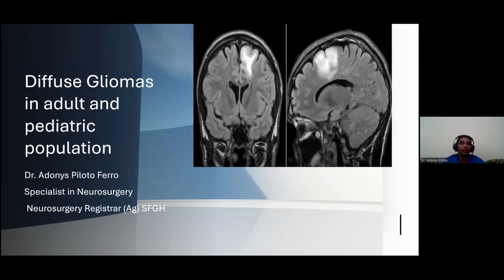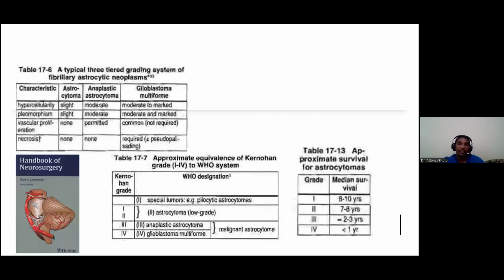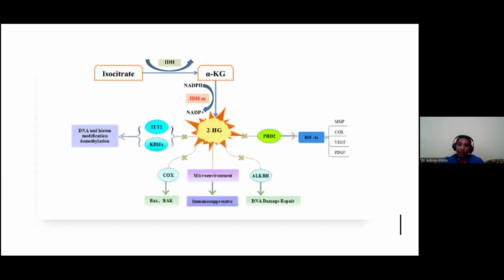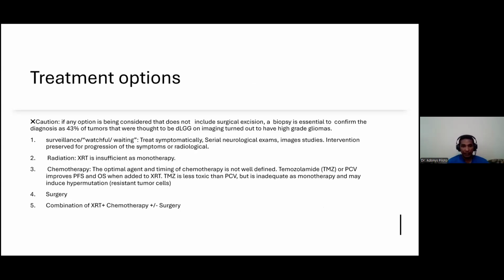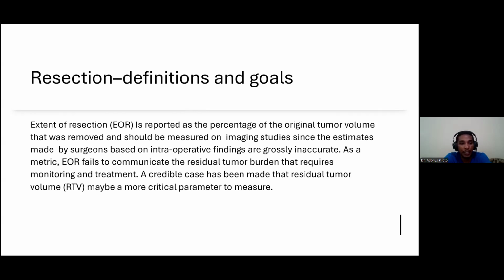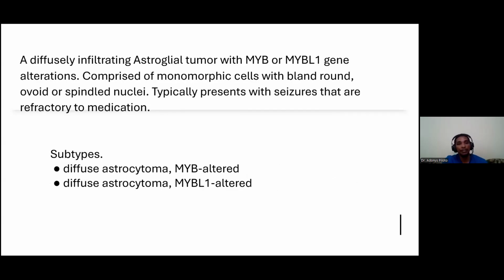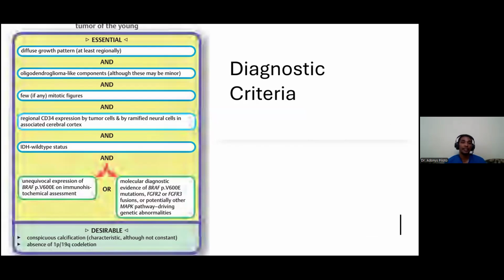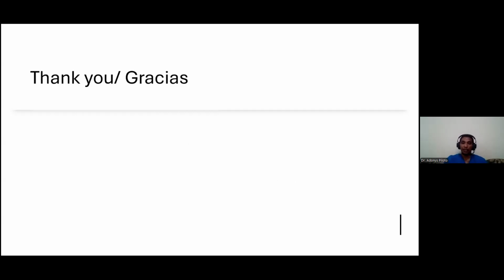Diffuse Gliomas in Adult and Pediatric Population